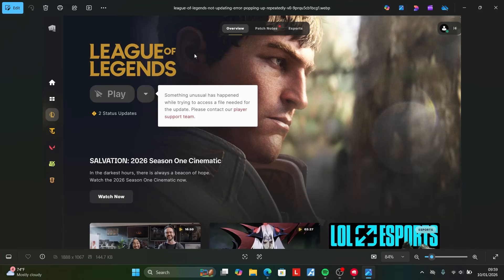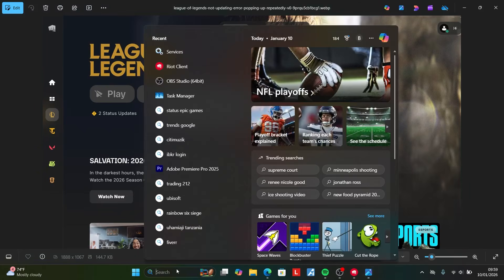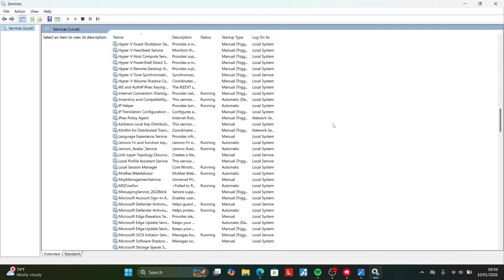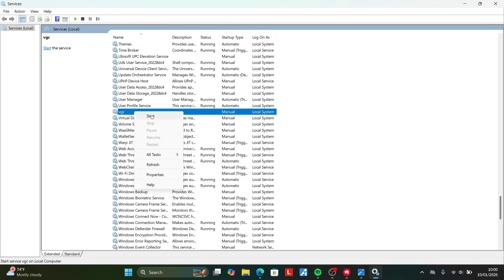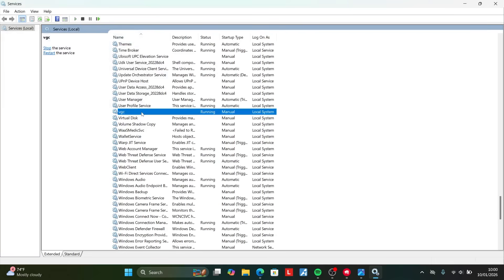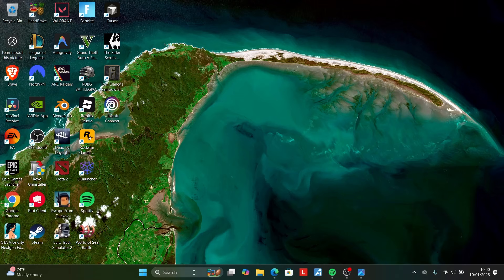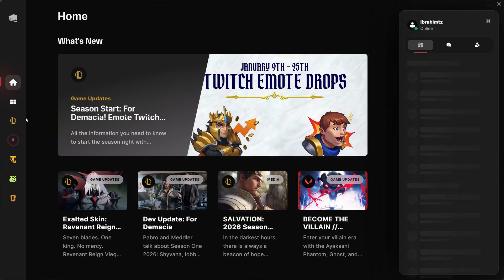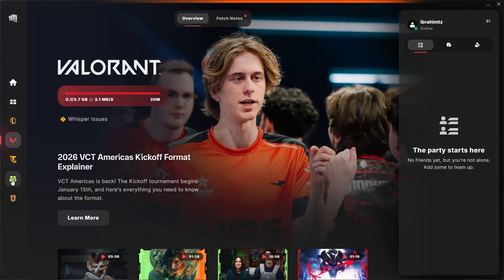Fix Something unusual has happened while trying to access a file needed for the update.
This error can occur in League of Legends, Valorant, or other games on the Riot Client.
How to fix it (easy steps):

Open Services.
Find VGC and start it.
If Start is greyed out, click Stop first.
Close the Riot Client completely.
Reopen the Riot Client as Administrator.
Now update your game — it should work without any issues. ✅